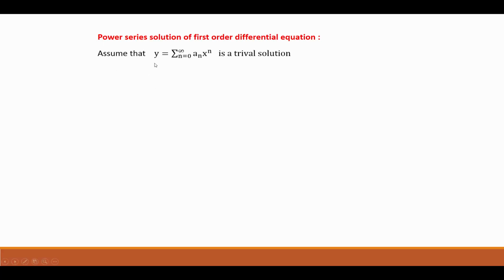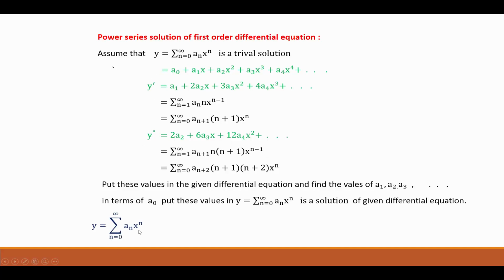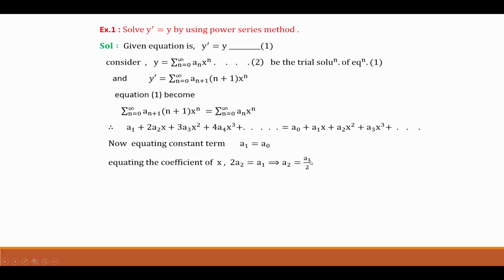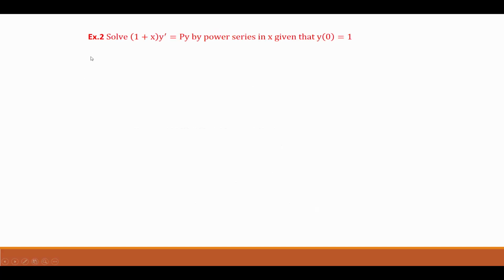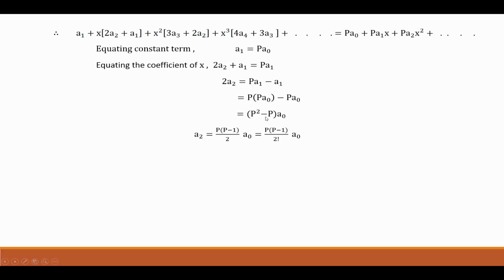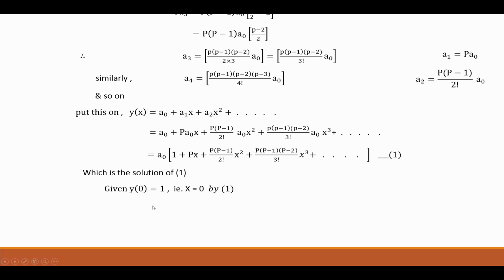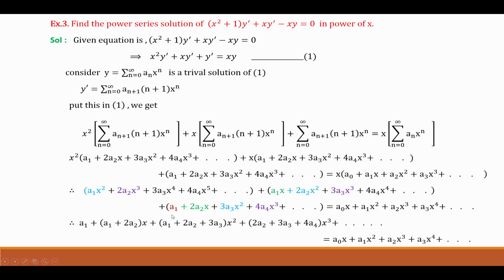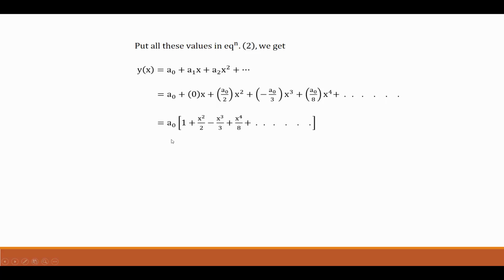Ordinary and partial differential equation (Video 18) solution of diff eq by power series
T.Y.B.Sc. MTH-364 Ordinary and partial diff eq (Video 18) Unit 3  Power series method : solution of diff eq by power series